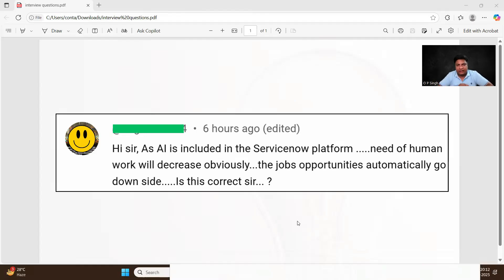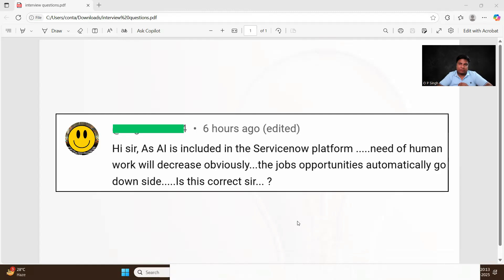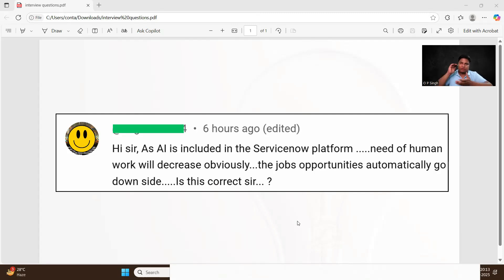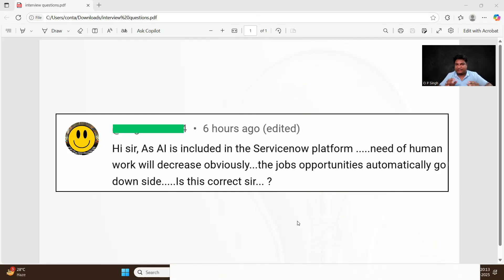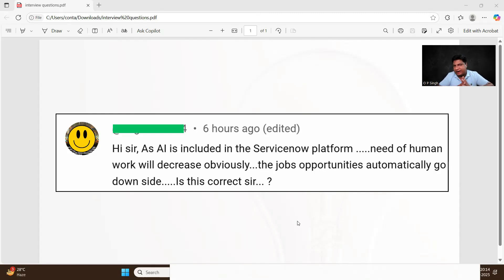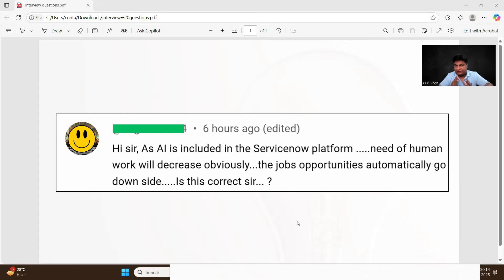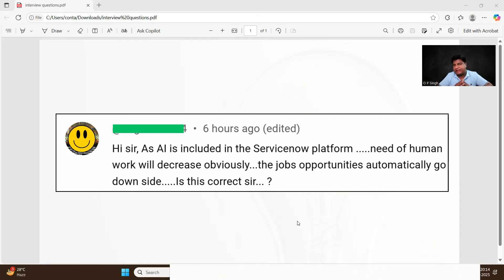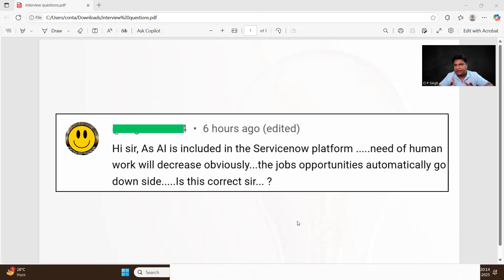Does AI replace ServiceNow Developer Job? | ServiceNow Career Questions